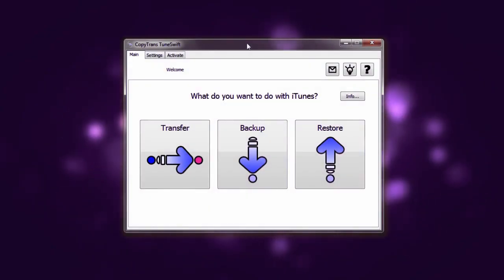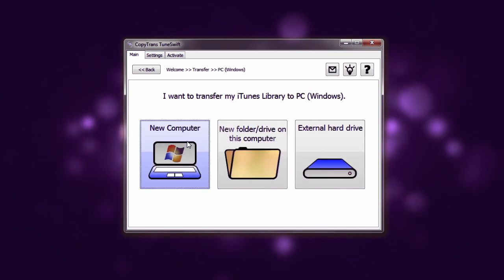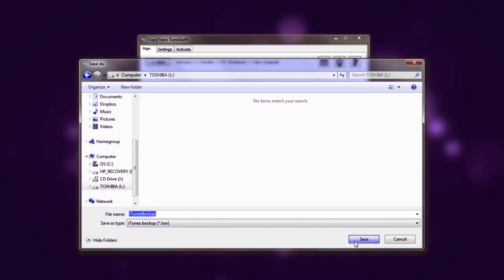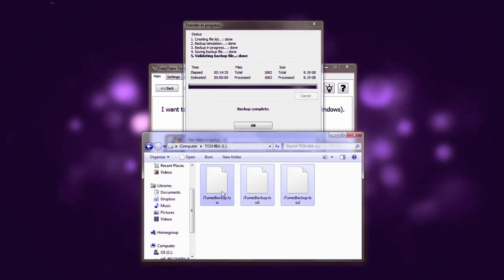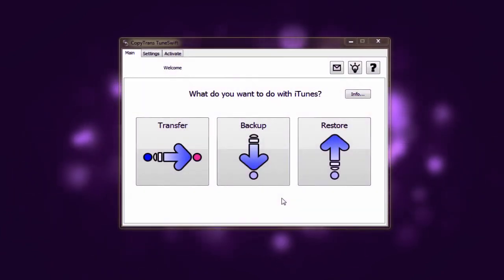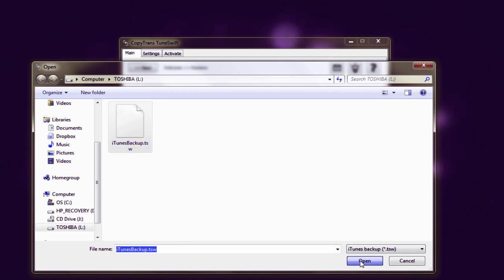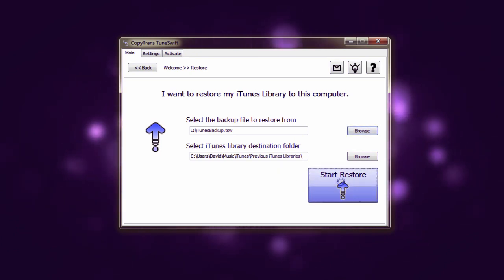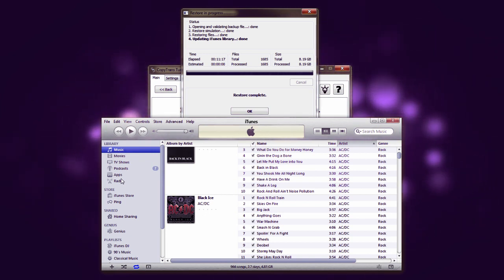How to transfer iTunes library to new computer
👋 Hi guys! In this tutorial, we'll show you how to move iTunes library to new computer including ✔ music, ✔ videos, ✔ apps, ✔ books, ✔ podcasts, ✔ ratings, ✔ artworks, and ✔ playlists. CopyTrans TuneSwift completely automates the iTunes transfer process so that you can be sure to bring the iTunes library on your new Windows 11 PC exactly as it appears on the old computer.

TIMESTAMPS:
00:10 Open CopyTrans TuneSwift on the old PC. Click Transfer – PC (Windows) – New Computer.
00:31 Select the backup location and click Start.
01:31 Open CopyTrans TuneSwift on the new PC. Click Restore and browser to the folder containing the backup.
02:03 Select the iTunes library destination folder (or leave the default one). Click Start.

move iTunes library to new computer
export iTunes library